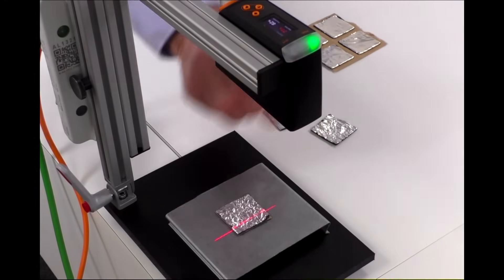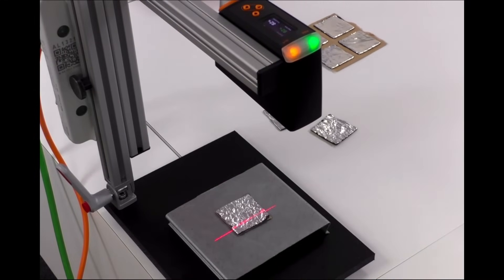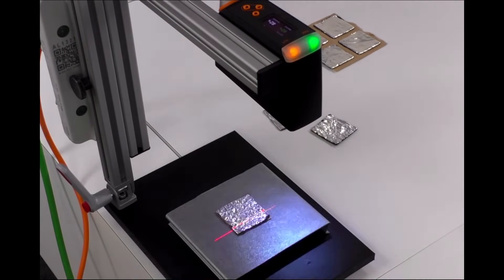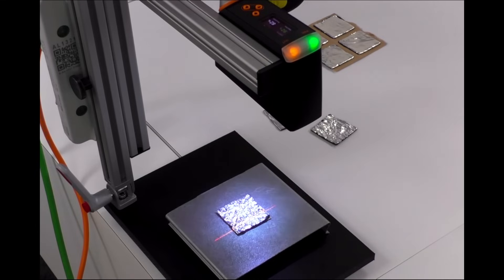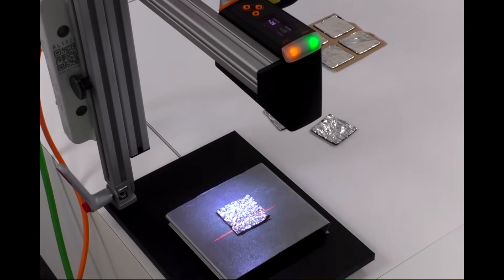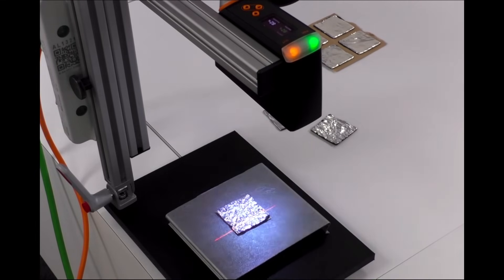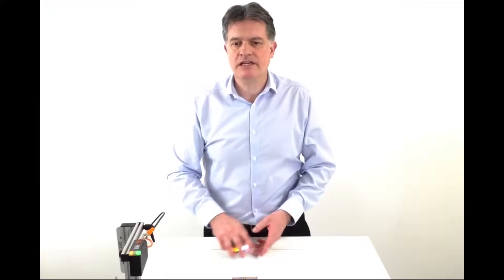The PMD profiler checks various metal parts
The optoelectronic sensor detects the profile of an object in just a few steps using a laser line scan. A matching value between the reference and target object is given from 0-100%. In this way, the sensor detects whether components, assembly processes, milling sands or holes deviate from the reference target and this already at difference of just 0.5 millimeters.  But see for yourself:
At our Applicationoftheweek, colleagues from all over the world will be showing exciting PMD profiler applications from the automotive, food, pharmaceutical or plastics industries, as well as robotics, assembly and handling or electrical engineering.
This week, Tim Dodd, the product manager from the UK, shows us how the PMD profiler detects metal parts regardless of the texture of the target and the ambient light